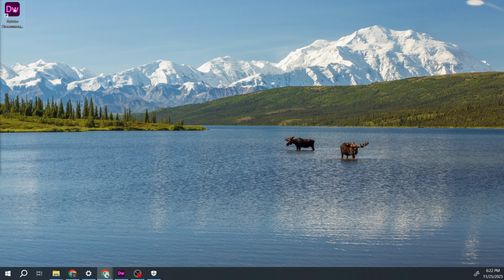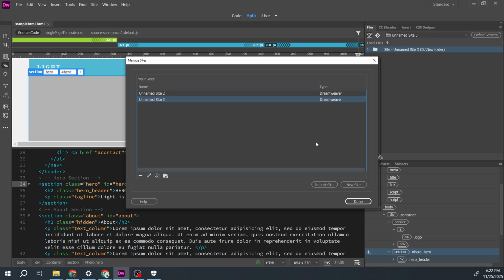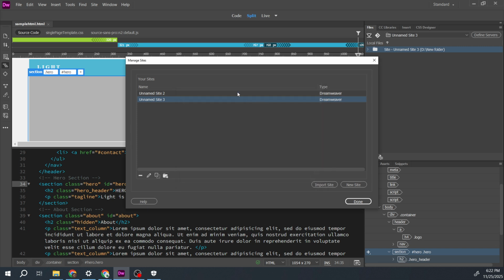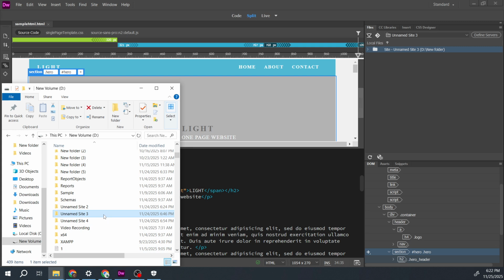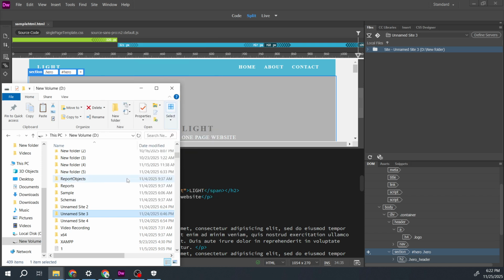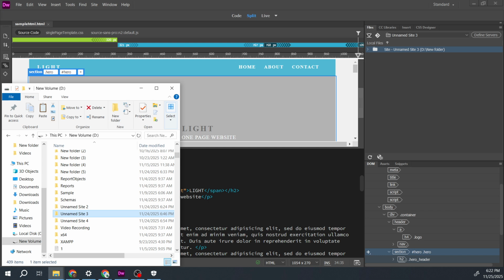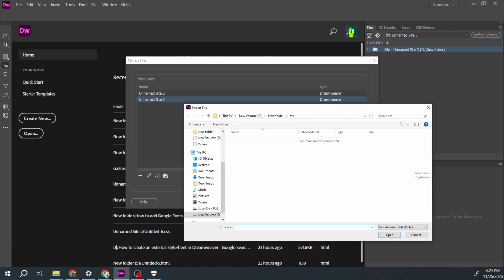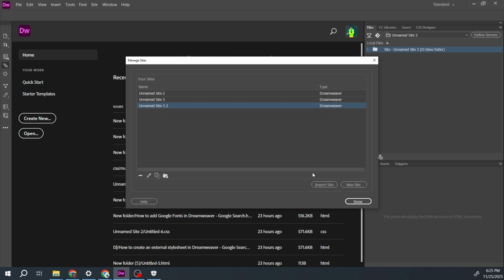How to Move a Dreamweaver Site to a New Computer [2026 Full Guide]